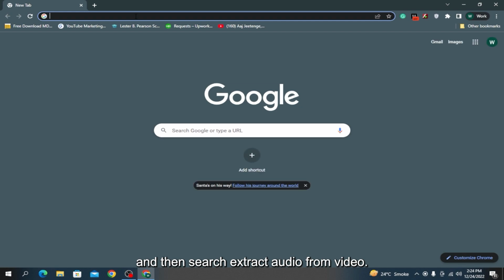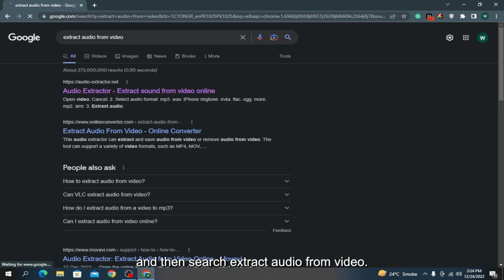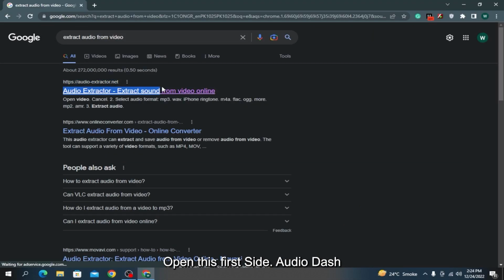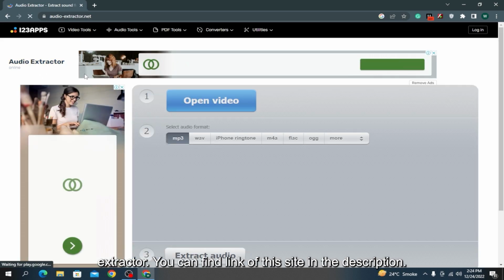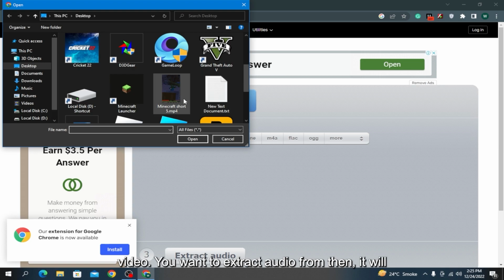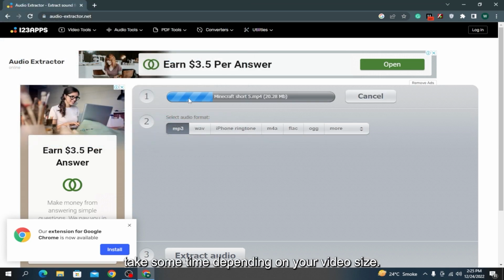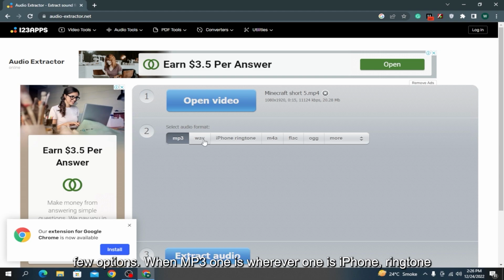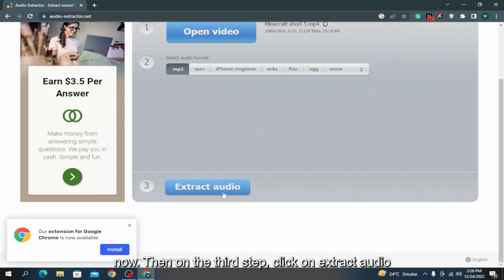How To Extract Audio From Video 2023 (Easy)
Welcome to our tutorial on "How To Extract Audio From Video 2023 (Easy)!" In this video, we'll show you the simple steps on how to extract audio from any video file. Whether you want to extract audio from a video you've recorded or a video you've downloaded from the internet, we've got you covered. We'll go over the process of extracting audio from a video file, including how to separate the audio from the video and remove it from the video. By the end of this tutorial, you'll be a pro at extracting audio from videos!

Here's a tutorial on "How To Extract Audio From Video 2023 (Easy)

1. Download and install a video-to-audio converter software on your computer. There are many free options available online, such as VLC Media Player or Audacity.
2. Open the video-to-audio converter software and import the video file you want to extract the audio from.
3. Select the portion of the video that you want to extract the audio from, using the trim tool or by manually setting the start and end points.
4. Choose the audio format you want to extract the audio in, such as MP3 or WAV.
5. Click on the "Export" or "Convert" button to start the audio extraction process.
6. Wait for the audio extraction process to complete. This may take a few minutes, depending on the size of the video file.
7. Once the audio extraction process is complete, the audio file will be saved to your specified location on your computer.

And that's it! You've successfully extracted audio from a video file. You can now play the audio file using any media player or use it in any audio project you like.